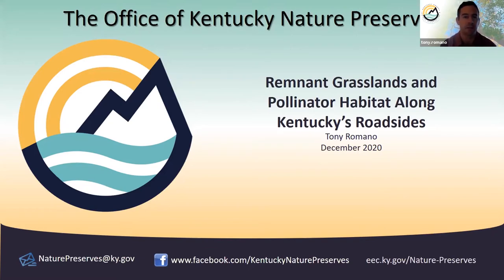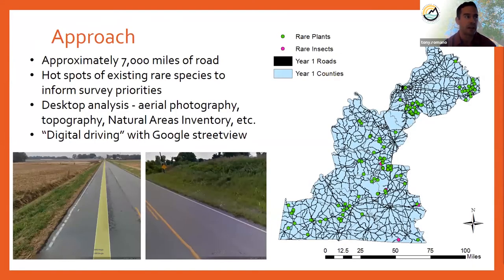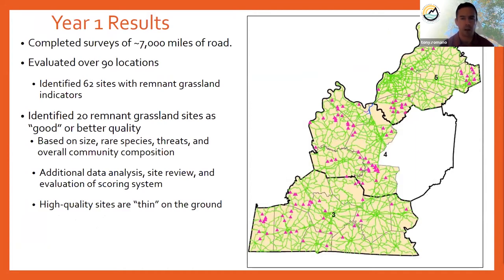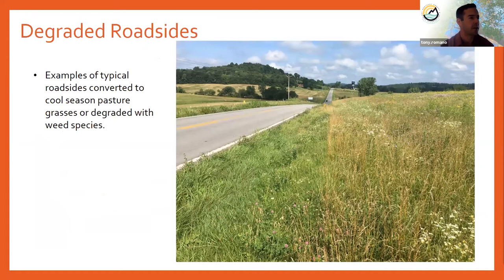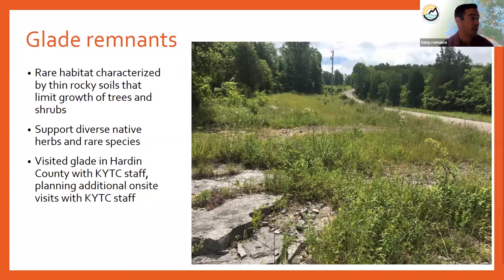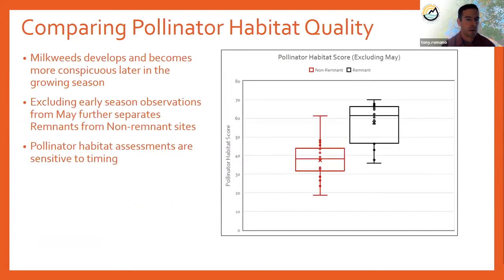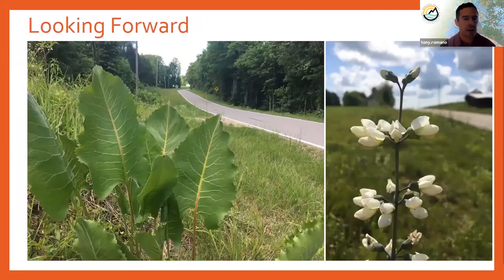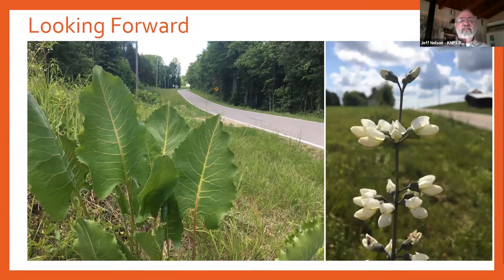Remnant Grasslands and Pollinator Habitat Along Kentucky's Roadsides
The Kentucky Botanical Symposium 2020
Presenter: Tony Romano
Tony is a Botanist with the Plant Conservation Section of the Office of Kentucky Nature Preserves.